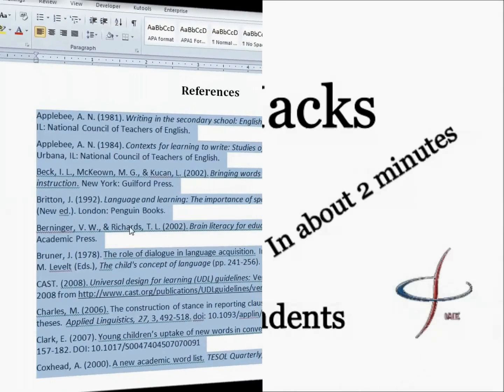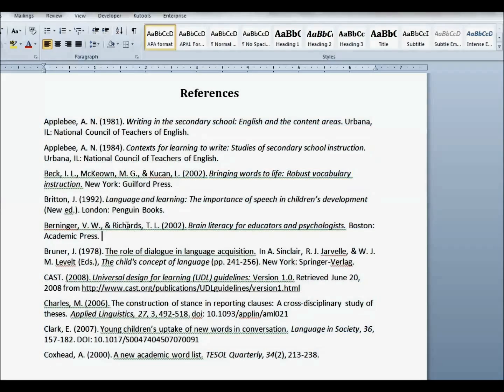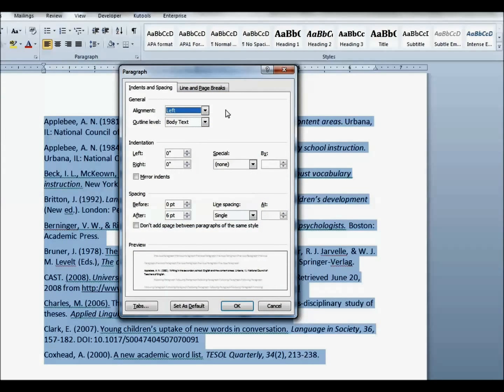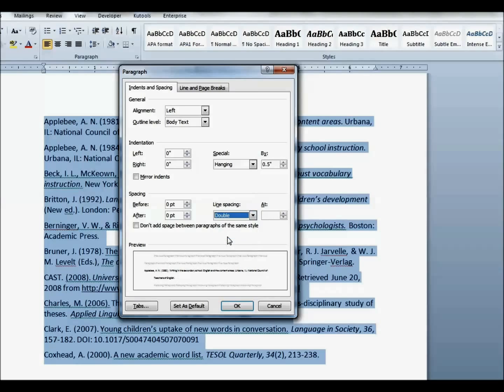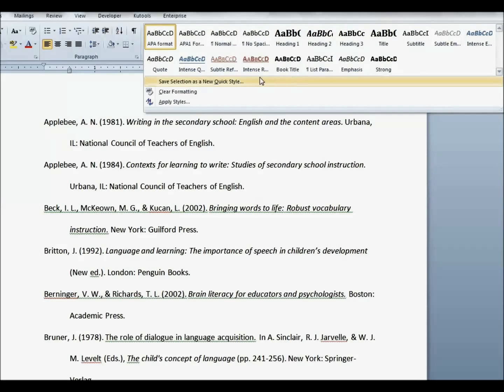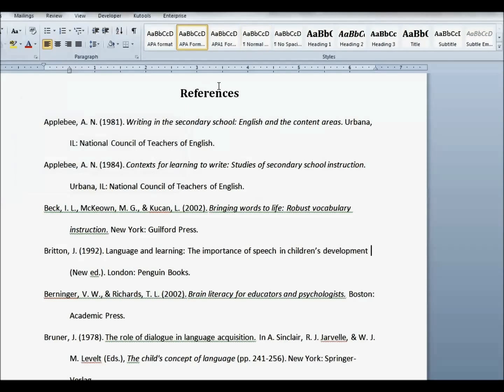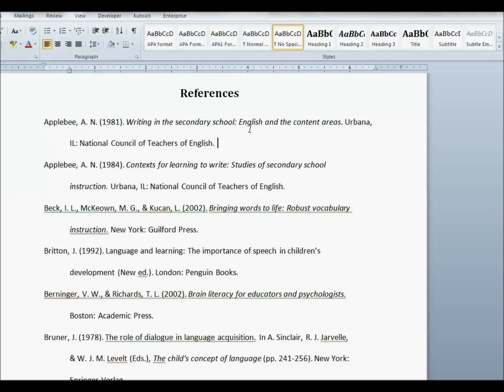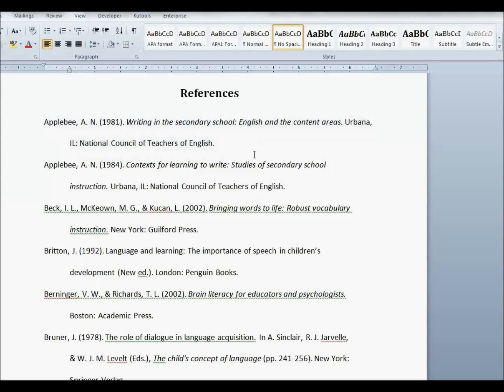APA Hacks: Hanging Indents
Create a hanging indent for your reference citations in Microsoft Word.

Transcript:
How can you make hanging indents that look good in your APA reference list? A couple of settings and you are set. In this example, I am using Microsoft Word 2010.
Select your entries or make sure your cursor is at the point in your text where the reference entries begin or select entries that need to be formatted. The first step is to find the small icon on the paragraph tab to bring up the paragraph dialog box.  When the dialog box appears, find the section for “indentation” and use the dropdown to find “hanging.”
Next, in the spacing section, set “before” and “after” to 0. Choose line-spacing, and select “double.” Tick the box for “Don’t add space between paragraphs of the same style.” Click okay and every reference entry you type will be appropriately set as a hanging indent. Be sure you use the “enter” key only at the end of each entry.
These settings can be automated somewhat using the “Styles” function. Just select a reference  entry that is correctly formatted. Go to “styles” and pull down the menu. Select “Save selection” as a new quick style, give it a name in the dialog box, and boom! Every time you type an entry, just use the APA style to correctly format it.
One more trick—if you have everything set to double-space and all you need to do is create the hanging indent, use control and T (on a Mac, use Command plus T).